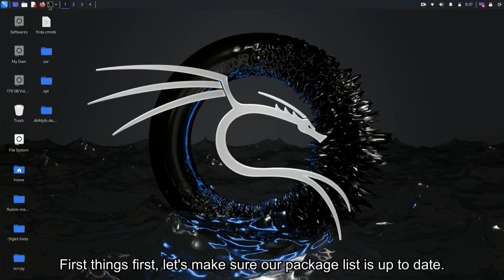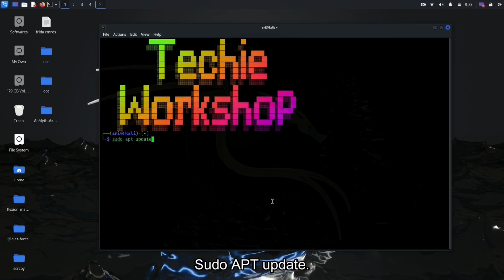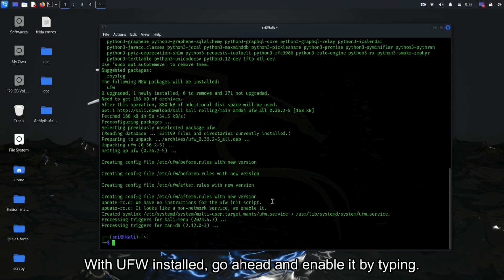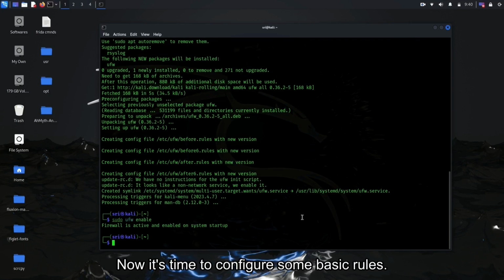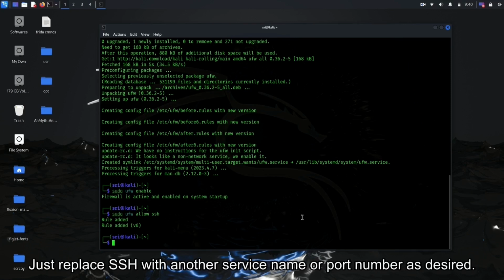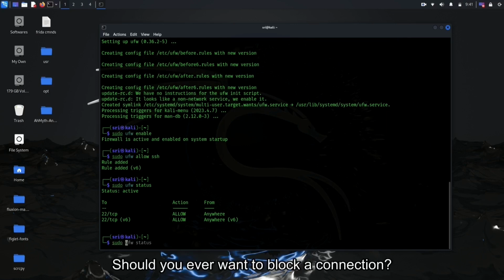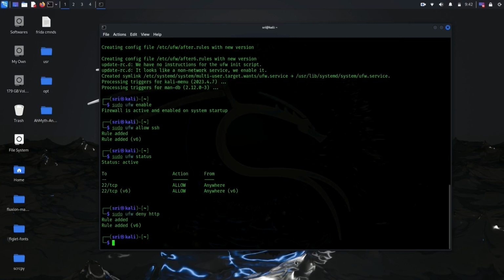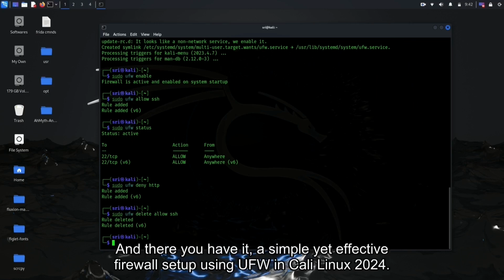Kali Linux Firewall Setup Secrets Revealed!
🔥 Secure Your Kali Linux Like a Pro! 🔥
In this video, we walk you through the ultimate firewall setup on Kali Linux using tools like iptables and ufw. Whether you're a cybersecurity student, ethical hacker, or Linux enthusiast, a properly configured firewall is your first line of defense against threats and unauthorized access.

✅ What You’ll Learn:

How to install and configure a firewall on Kali Linux

The difference between ufw and iptables

How to allow and deny traffic through specific ports

Tips for securing your system for penetration testing

Best practices to protect your Linux machine in any environment

🛡️ This is a beginner-friendly yet powerful tutorial that will harden your system against external attacks and give you full control over incoming and outgoing traffic.
Whether you're setting up a secure home lab or preparing for real-world penetration testing, configuring a firewall on Kali Linux is a critical step in defending your environment. This tutorial simplifies the process and breaks it down so even beginners can follow along. By the end of the video, you'll not only understand how to manage and monitor network traffic but also how to apply these skills in professional cybersecurity tasks. Don’t leave your system exposed—take control now and build strong defenses with this step-by-step firewall setup!

🔐 Kali Linux is one of the most powerful tools for penetration testing, but without proper security measures, you could become a target. Follow this guide to secure your operating system and ensure a safe, controlled testing environment.
🔧 Tools Used:

Kali Linux (2023.4 or later)

iptables

ufw (Uncomplicated Firewall)